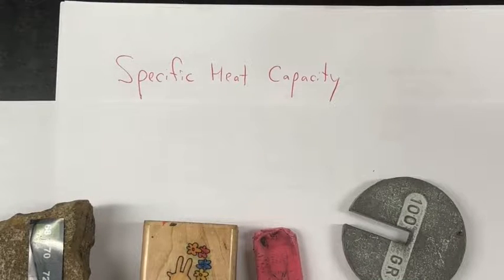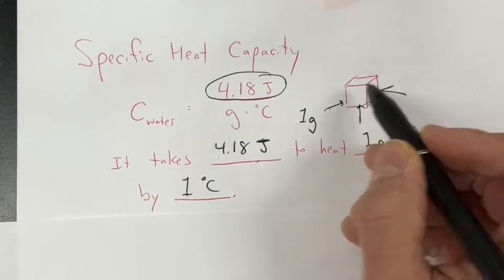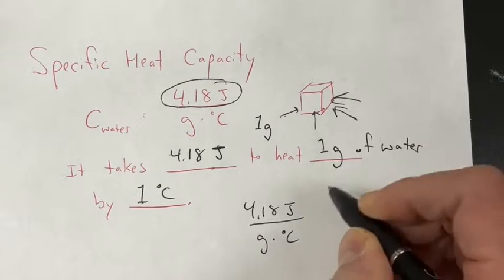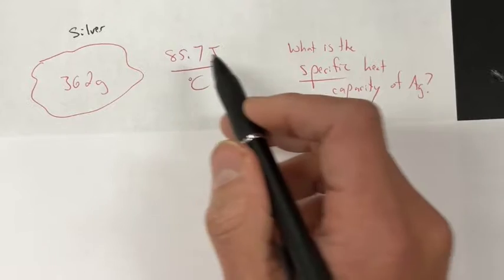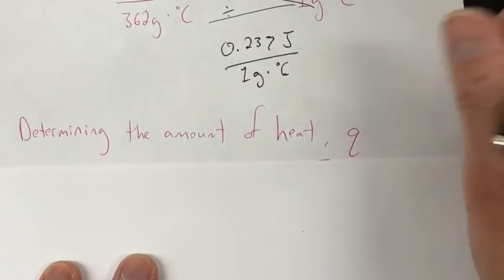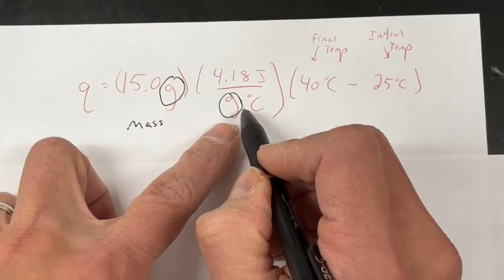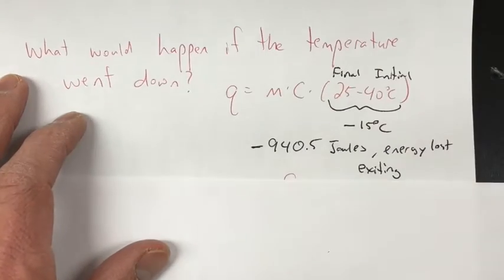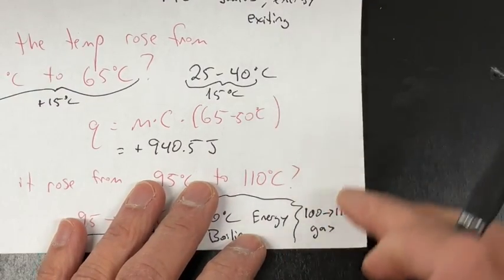Intro to Specific Heat Capacity and Heat